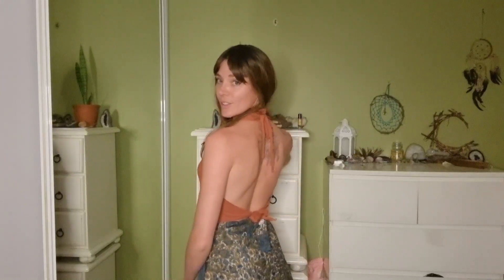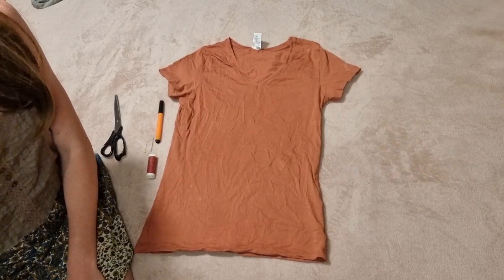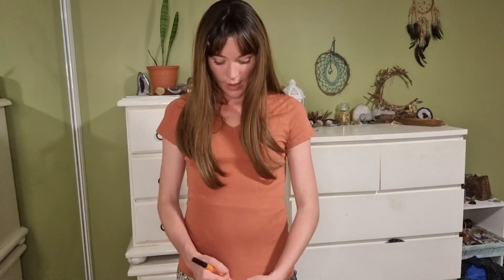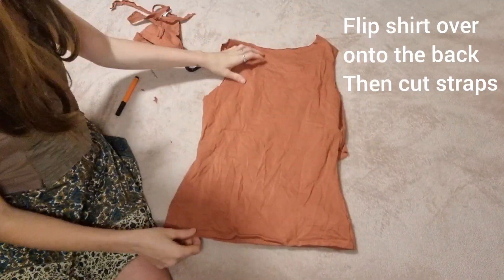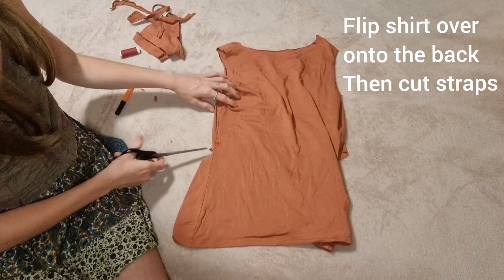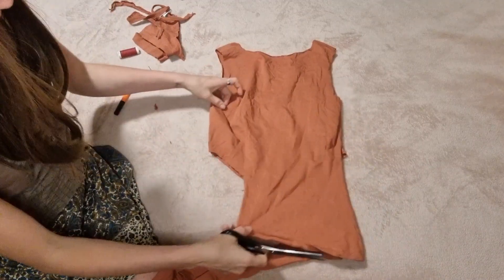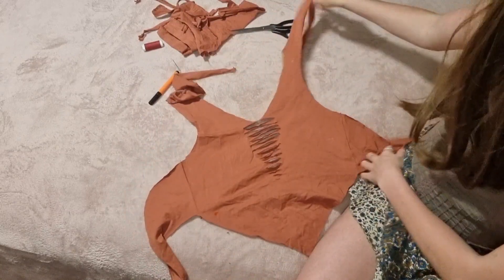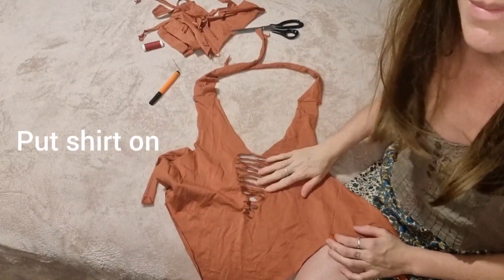DIY cut weave halter top upcycle tshirt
Hey everyone, thankyou for being here ❤ In this video I will be guiding you step by step on how I upcycle old t-shirts that don't fit right or I just don't wear anymore into funky halter tops!

Creating and making things has helped/ still helps me so much with my mental health, it literally saved me and if I can share these skills with someone else then that's why im here. For me creating gives me a sense of accomplishment and really empowers me. I want to share this with everyone I can, I want to help others feel this feeling too because we are all so capable! We can do anything, we can make anything, our beliefs are the only things that limit us. By creating we buy less and make more, saving money, the earth and our brains. I love you guys, now let's create! If you have any questions, comments or tips please leave them in the comments, like and subscribe to be kept up to date with new video's and share if you think this video could help someone else.
Big love and happy making ❤